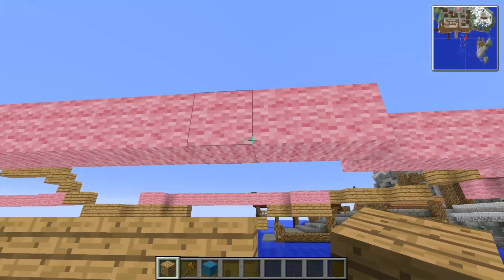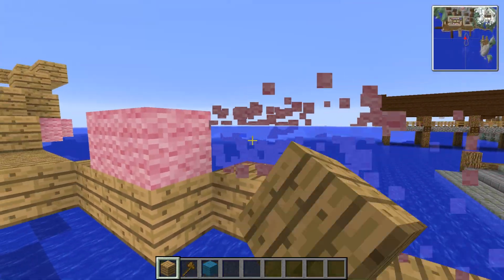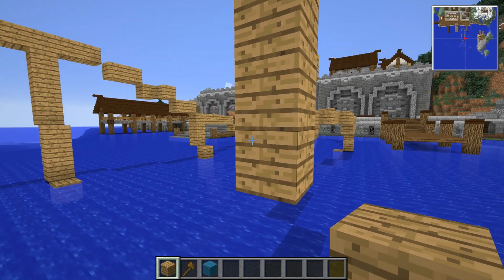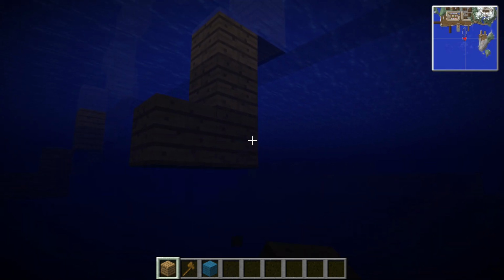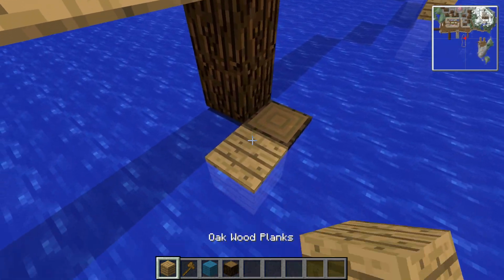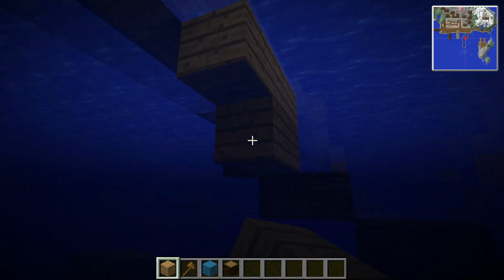How To Build A Medieval City :: E60 :: First Boat Plan :: Minecraft :: Z One N Only